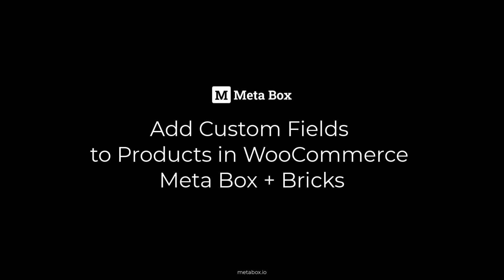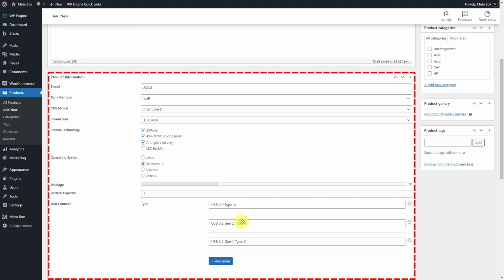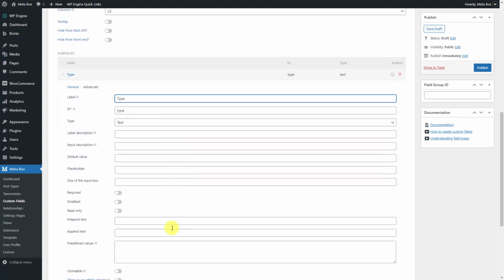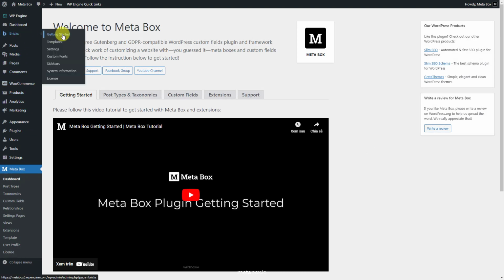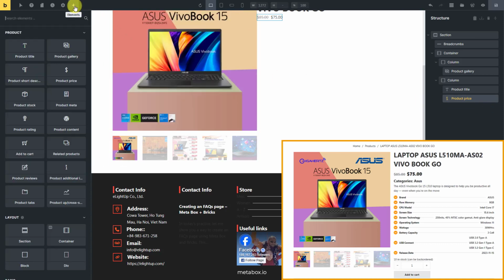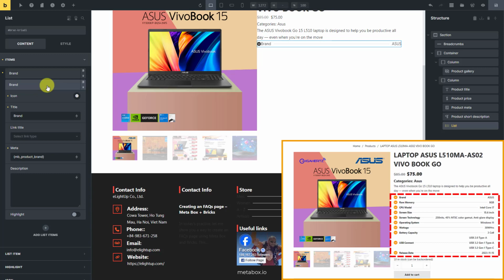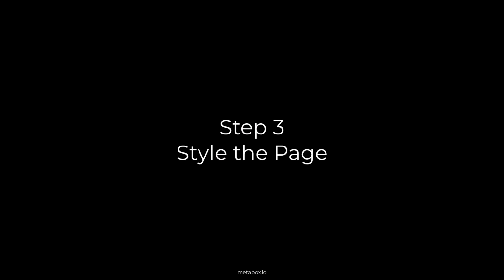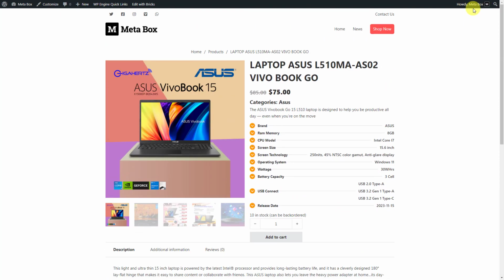Add Custom Fields to Products in WooCommerce - Using Meta Box + Bricks | Meta Box Tutorial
If you need some things further such as custom fields for extra information for WooCommerce products. Let’s dive in to explore how to display them with Meta Box and Bricks.

0:00 Intro
0: Before Getting Started
1:43 Create Custom Fields
6:04 Create a Template for Single Product
12:08 Style the Page